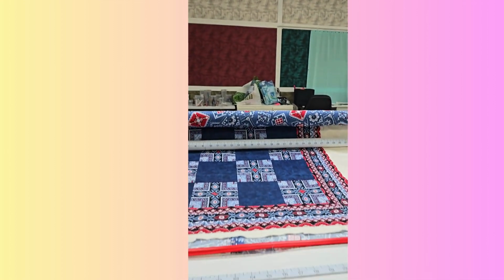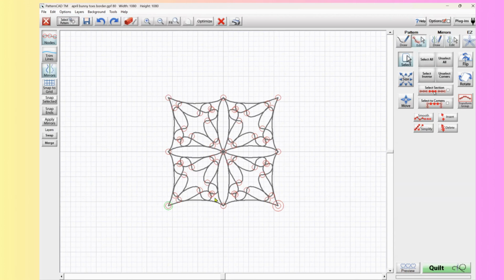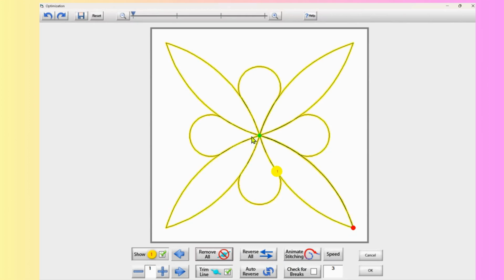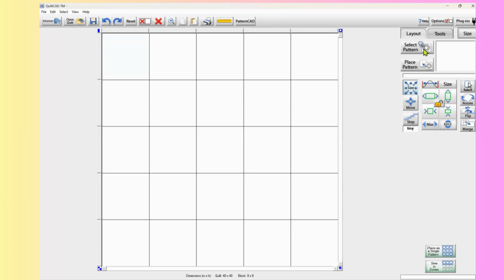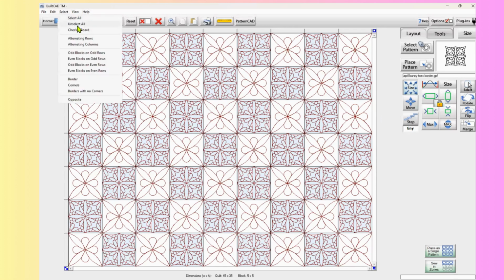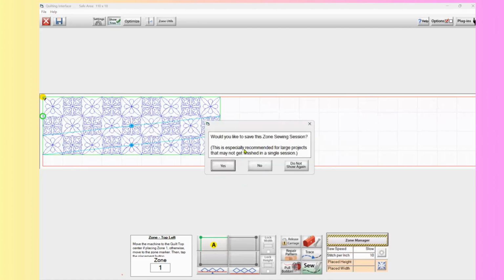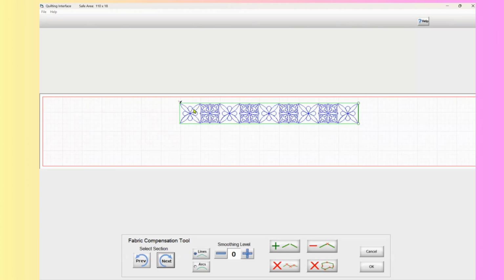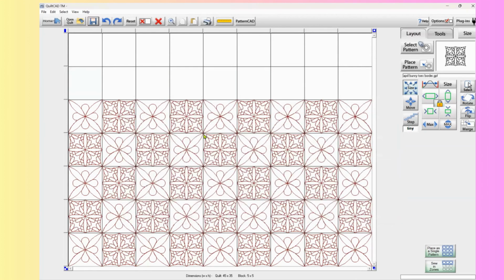QCT 6 Training: QCT 6 Pro QuiltCAD: Setting Up a Checker Board/Alternating Block Pattern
This is how I set up a fast alternating block pattern in QuiltCAD. This is not meant to be a full tutorial, just how I used QuiltCAD today for this particular project. There is also how I adjusted the start/stop nodes to the left and right of the blocks so that they could sew continuously.